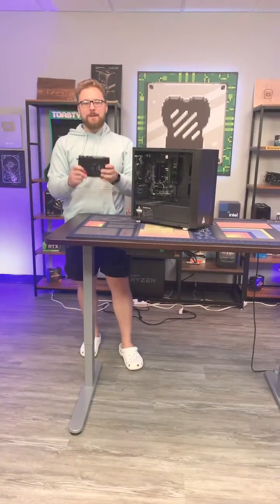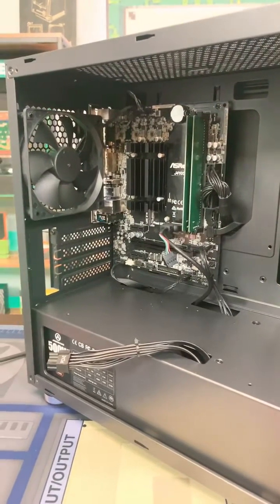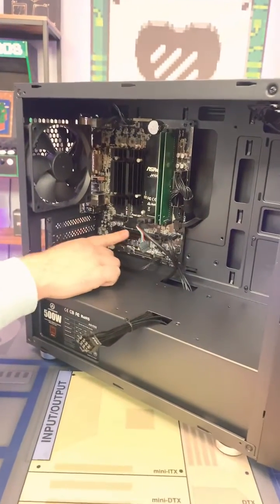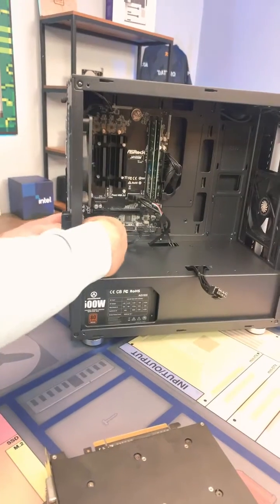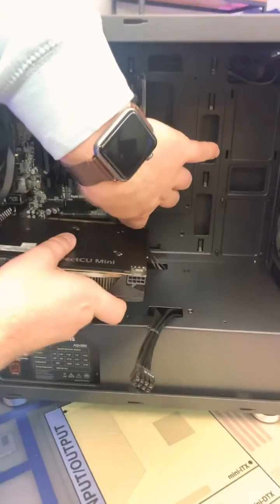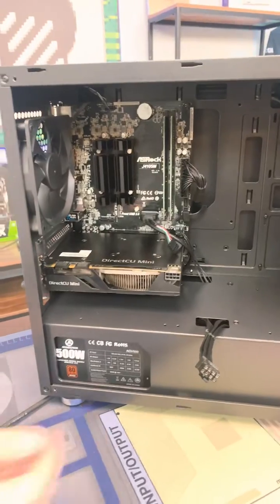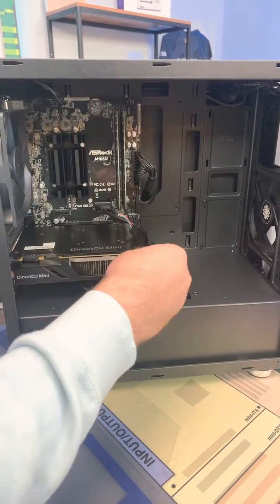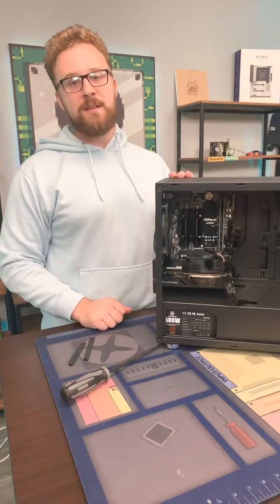How to Install a Graphics Card 2021 - Quick & Easy Guide